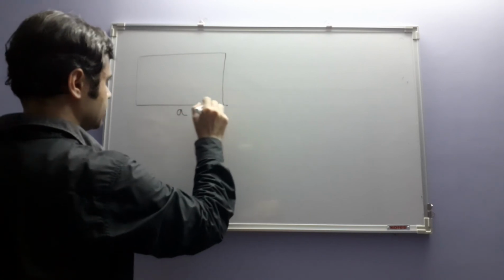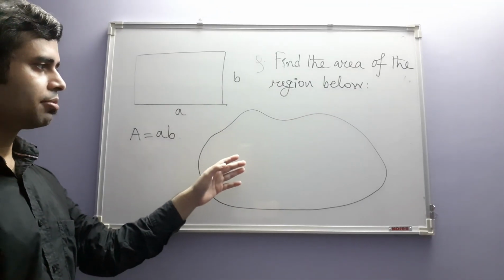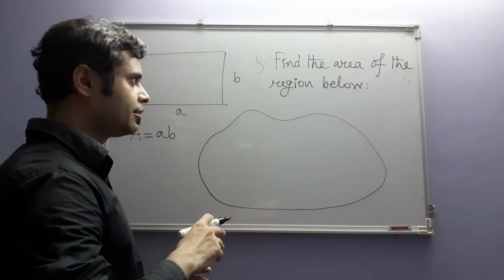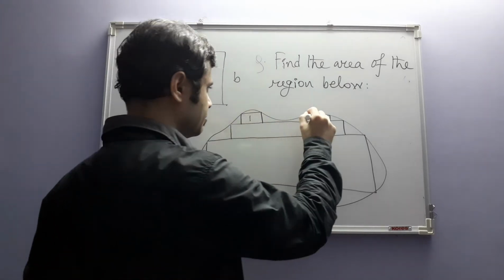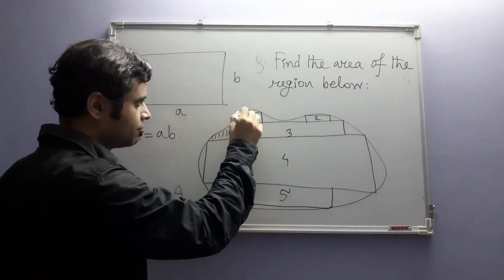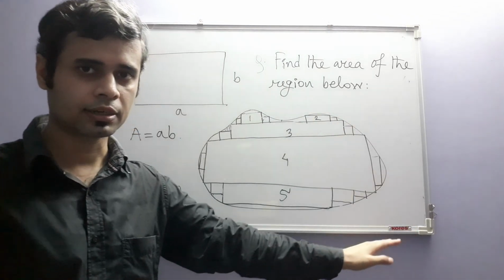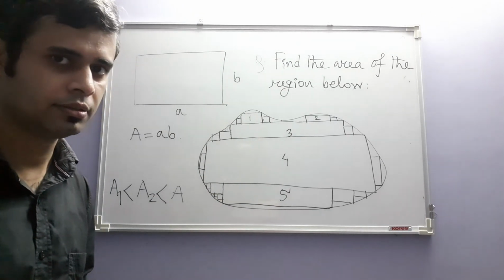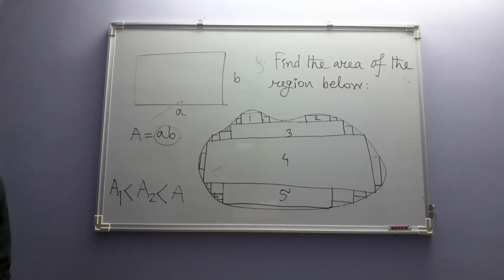What is mathematics? (Part 4)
It's an introduction to the room. It discusses some general aspects of mathematics. This is the fourth part of the video.